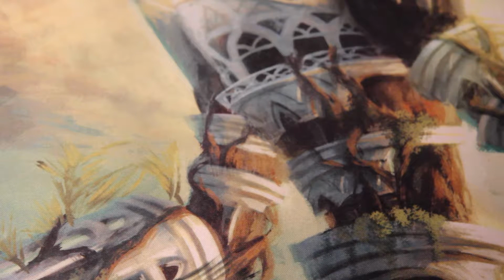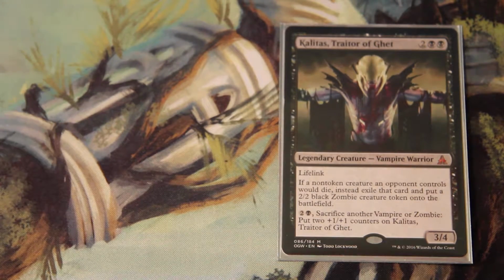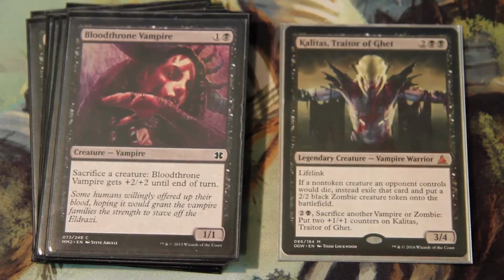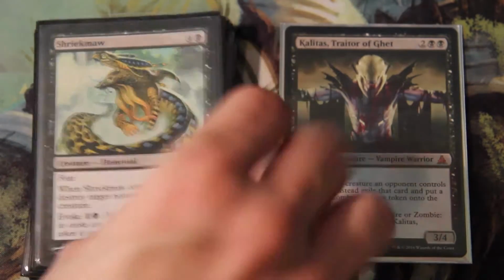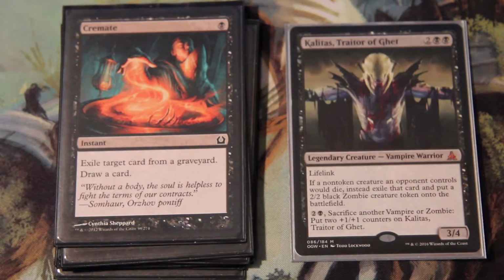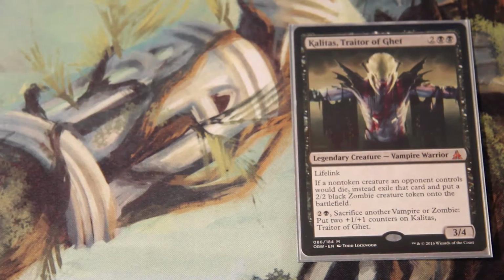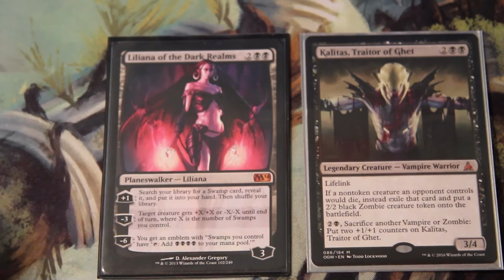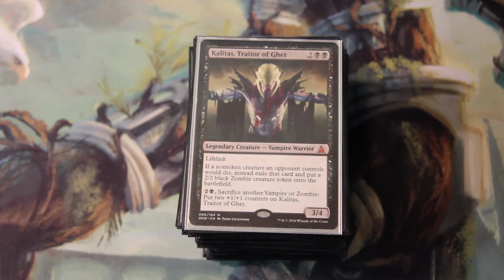Kalitas, Traitor of Ghet EDH Commander Deck Tech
A black good stuff Kalitas, Traitor of Ghet Deck. This has been my pet-project for the past 6 months or so, enjoy!

-Deck list-

Commander:
 Kalitas, Traitor of Ghet

Lands:
29x Swamps
Mortuary mire
Urborg, Tomb of Yawgmoth
Polluted mire
Bojuka bog
Ghost quarter

Creatures:
Diregraf Colossus
Black cat
Necromancer´s assistant
Nightmare
Bloodsoaked Champion
Desecration Demon
Soul of Innistrad
Gravedigger
Grim Haruspex
Avatar of woe
Crypt Ghast
Vampire Nighthawk
Bloodthorne Vampire
Burnished Hart
Gray merchant of Asphodel
Herald of Leshrac
Relentless Dead
Shriekmaw
Uncle Istvan
Necropolis Regent
Fleshbag Marauder
Butcher of Malakir
Arcfiend Of Depravity
Sidisi, Undead Vizier
Ob Nixilis, Unshackled
Drana, liberator of Malakir

-Instant and Sorceries-
Murderous Cut
Dismember
Doom Blade
Hero´s Downfall
Tragic slip
In Garruk´s wake
Profane Command
Tainted pact
Cremate
Exhume
Dark Ritual
Rise of the Dark realms
Buried Alive
Read the Bones
Ever After
Hymn to Tourach
Zombify
Sign in Blood
Dread Return
Demonic Tutor
Skultap
Reanimate
Diabolic tutor

-Artifact-
Whip of Erebos
Shard of Broken glass
Caged sun
Sol ring
Expedition map

-Enchantment-
Phyrexian Arena
Diabolic servitude
Recurring Nightmare
Black Market
Necropotence
Bitterblossom
Grave Pact
Underworld Connections
Animate Dead
Eternal Thirst

-Planeswalker-
Liliana,,´of the Dark Realms